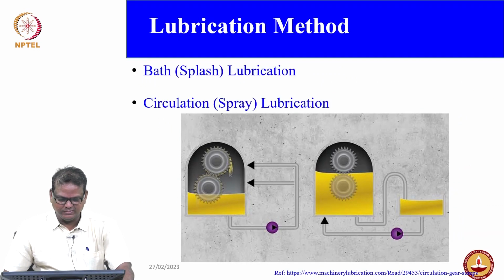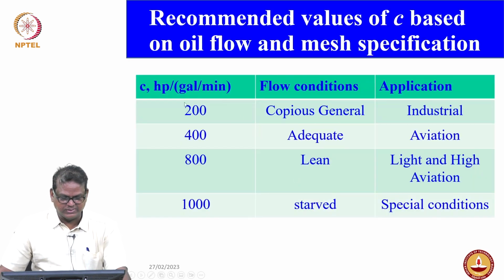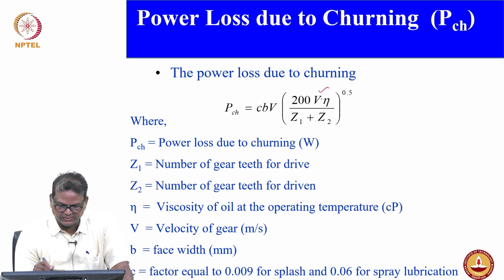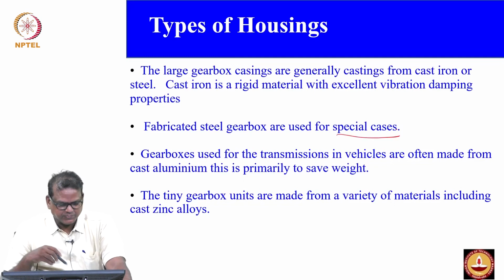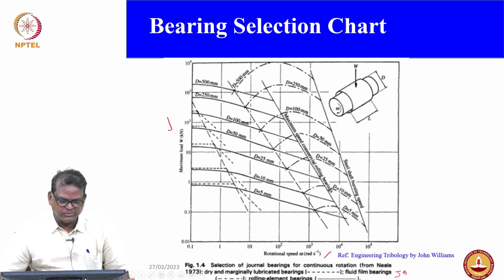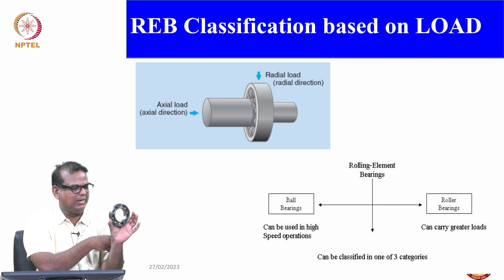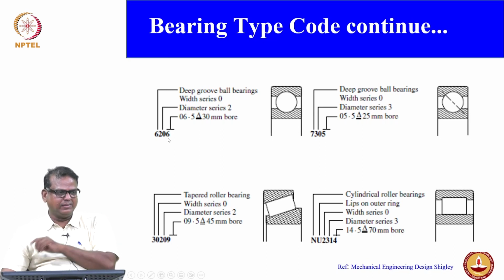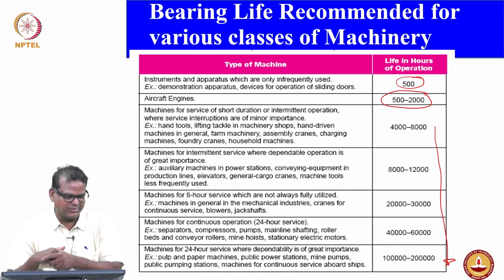#15 Automobile Gearbox | Bearing Selection | Gearbox Losses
Completing our automobile gearbox journey, we'll cover bearing selection, gearbox losses, gearbox casing design, and mounting considerations. Understanding bearing types and selection criteria is essential for minimizing friction and supporting rotating components. We'll also discuss minimizing power losses and designing a robust gearbox casing. Get ready to put the finishing touches on your gearbox design!